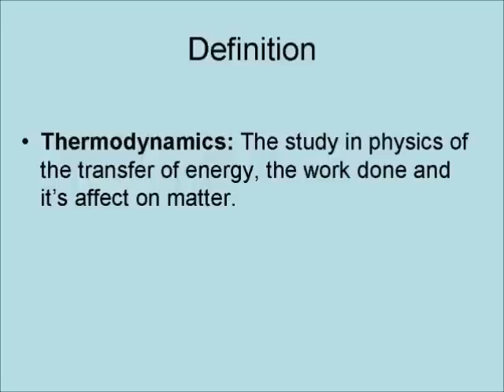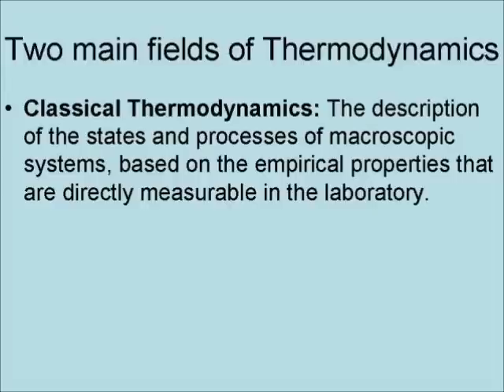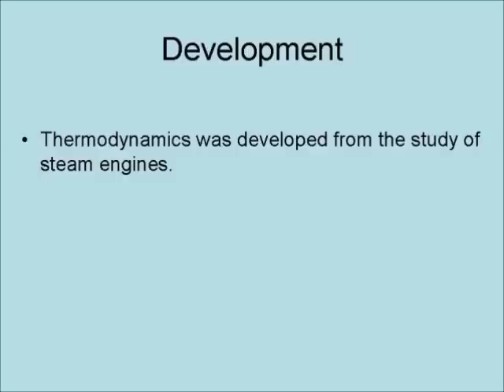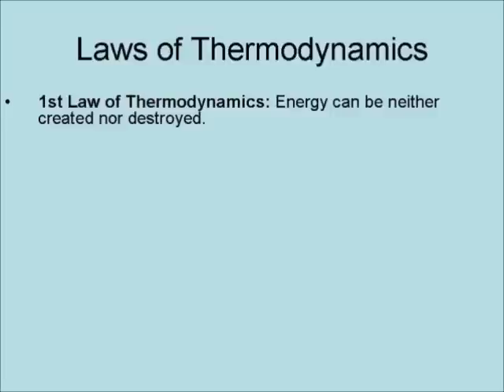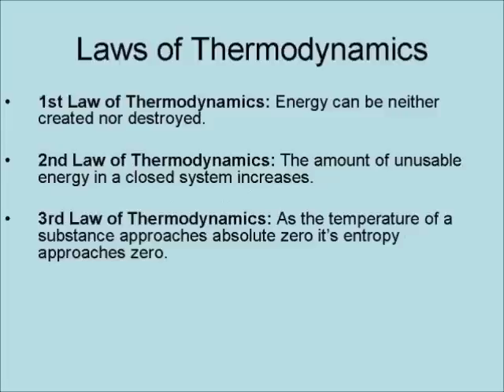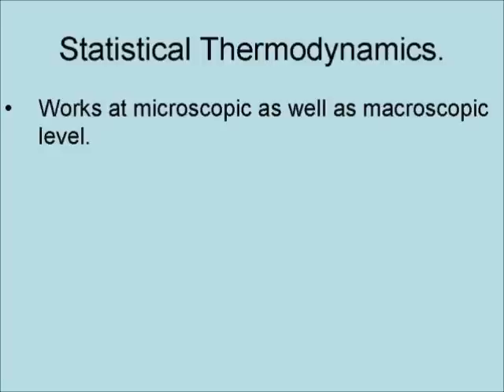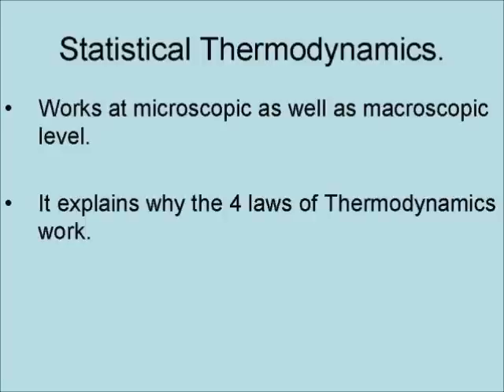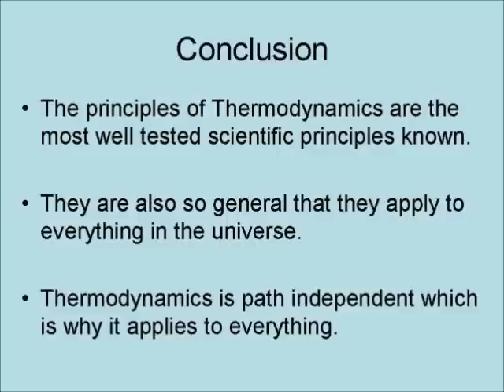Thermodynamics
This video is about Thermodynamics in Physics. This is an introduction to this branch of physics.

Understanding Thermodynamics

Thermodynamics For Dummies

Thermodynamics: Four Laws That Move the Universe

4 Volume Answers Book Box Set